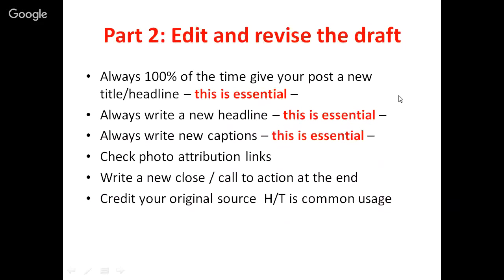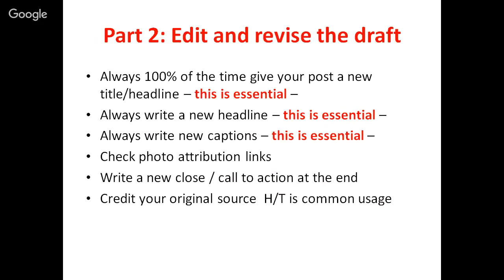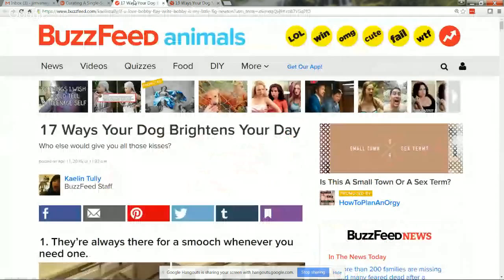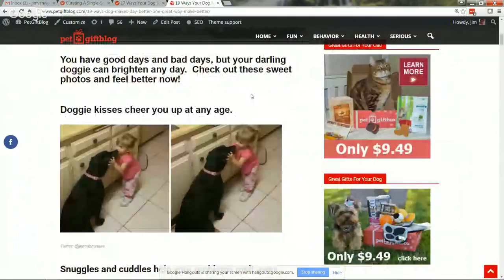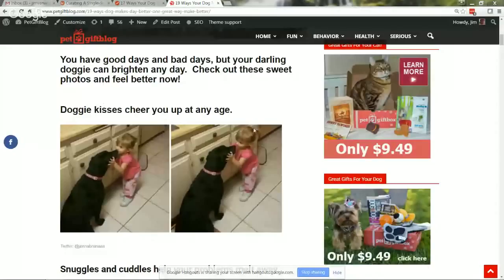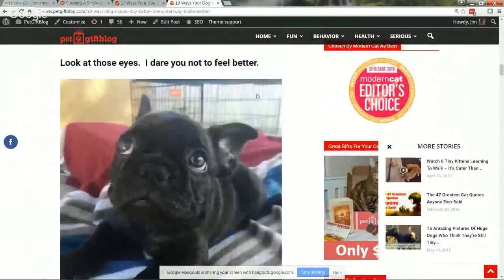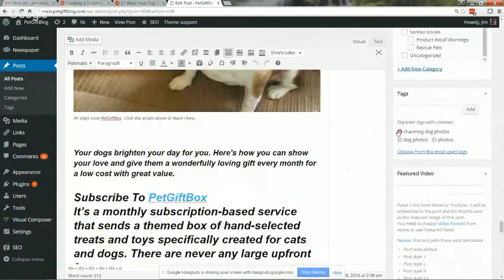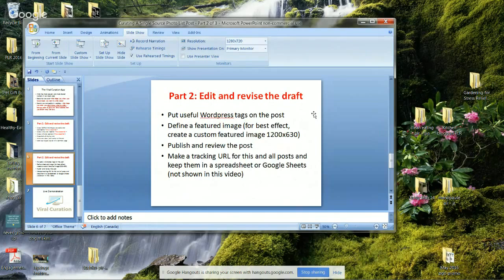Curating A Single-Source List Post & Making A Slide Show 2/3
Part 2: Edit and revise the draft